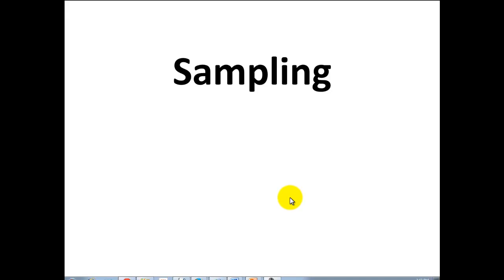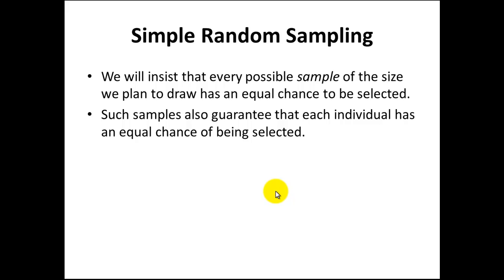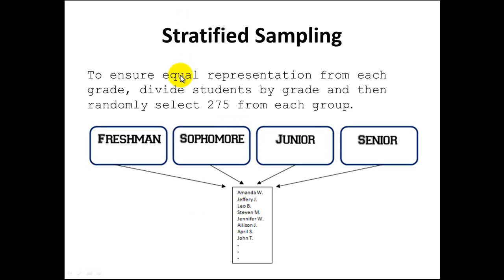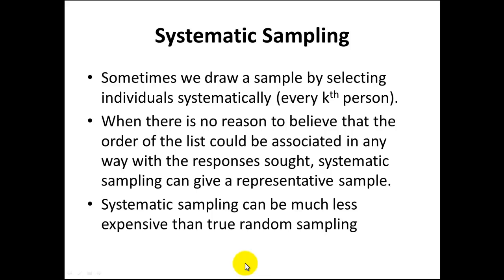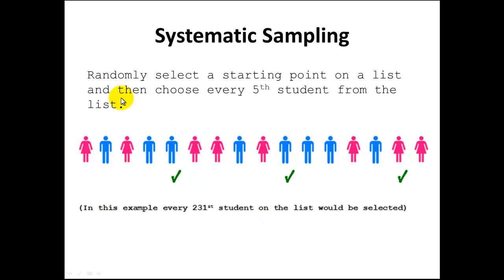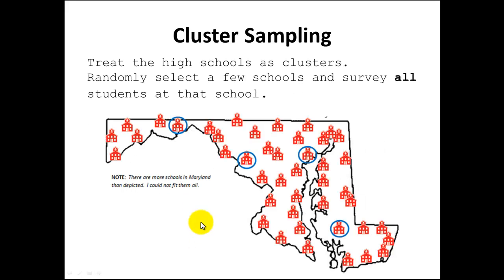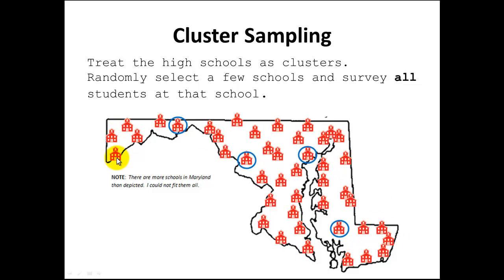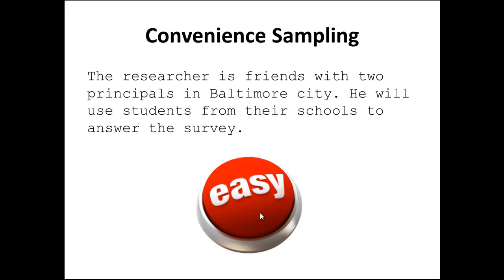Sampling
An example to demonstrate several sampling techniques.